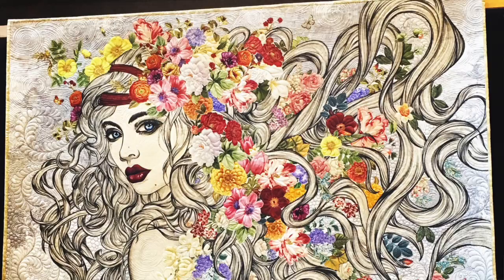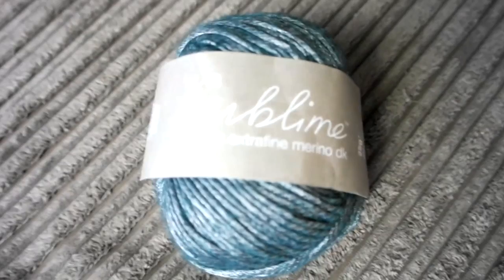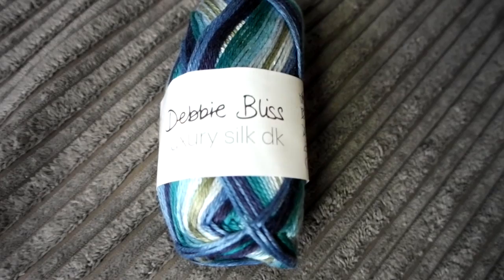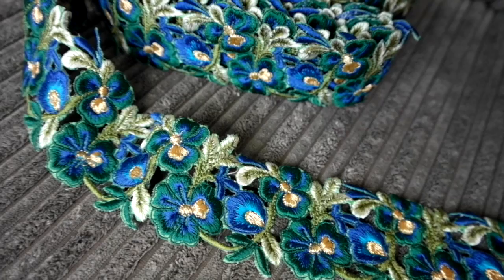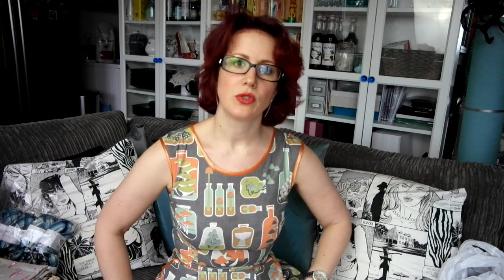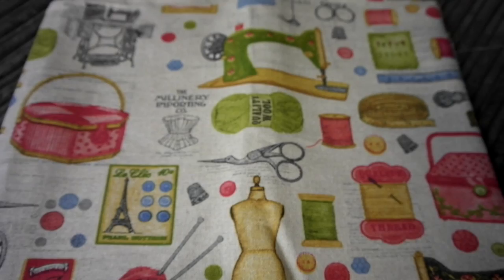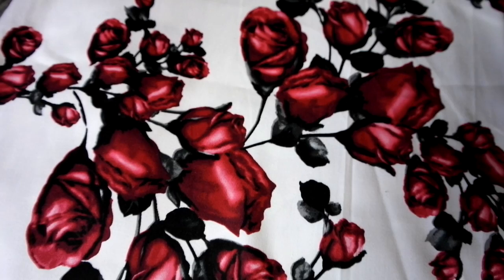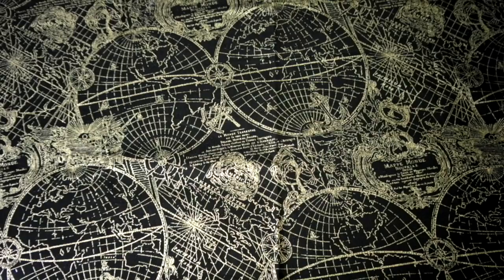Festival of Quilts :: Vlog #13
Hey Peeps!

So Mum treated us to a VIP trip to the Festival of Quilts at the NEC and I bought ALL the fabric!

Rose Print (can't find it on the shop but this is the shop I bought it from)

Music : Sour Tennessee Red - John Deley and the 41 Players